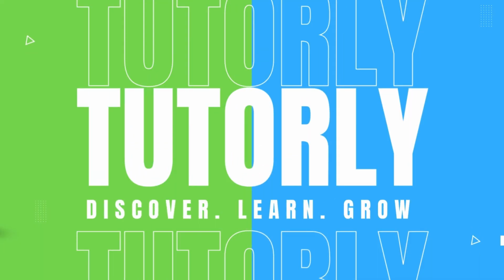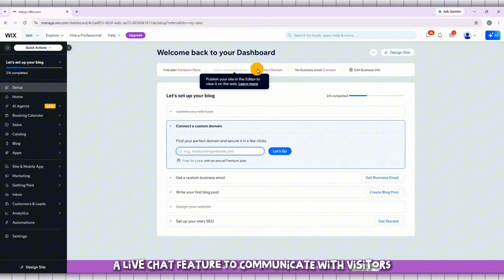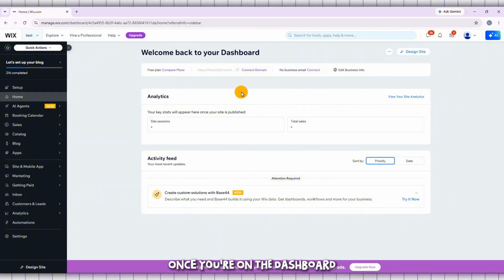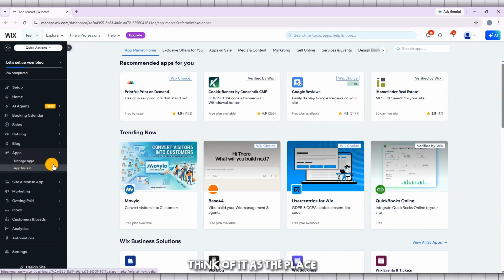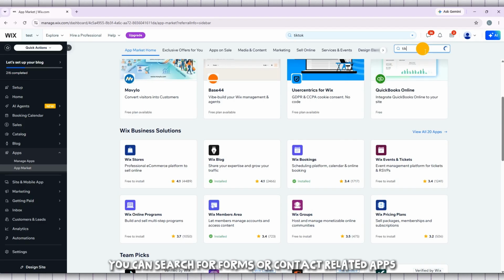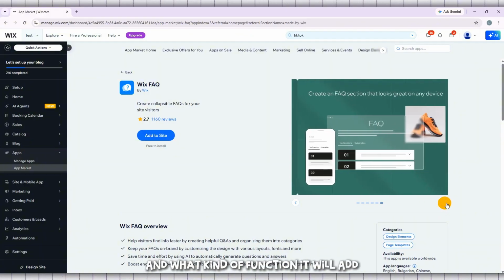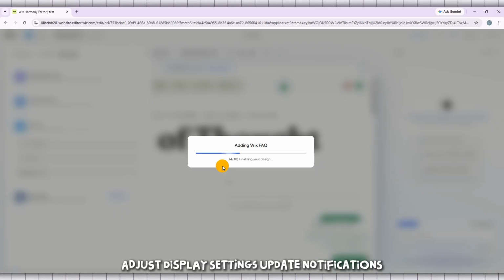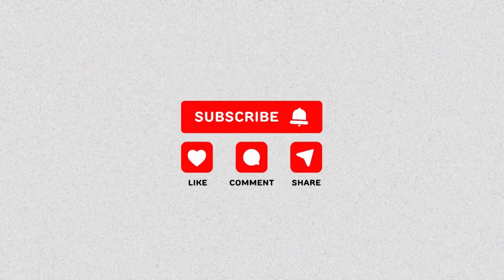How to Add Apps in Wix Using Wix Apps (2026 Guide)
Discover the best Wix website apps to elevate your online presence in 2026. Learn how to add amazing apps to your Wix website and take your business to the next level. From e-commerce and marketing to productivity and design, find the top Wix apps that can help you achieve your goals. Whether you're a beginner or an experienced user, this video will show you how to seamlessly integrate these apps into your Wix website and start seeing results. Get ready to transform your website and boost your online success with the latest and greatest Wix apps available in 2026.